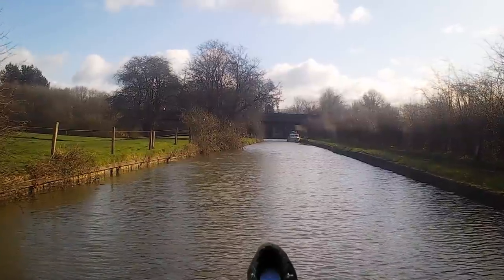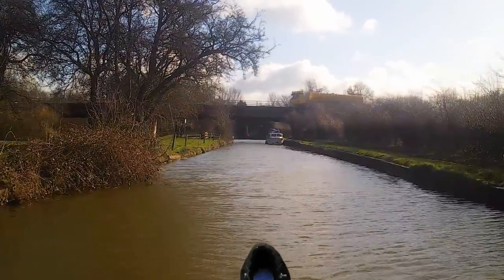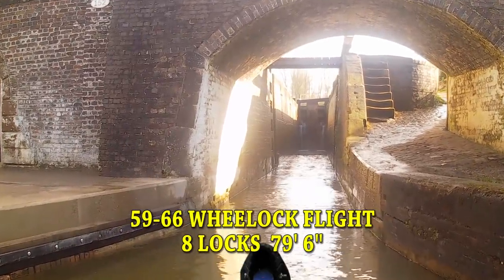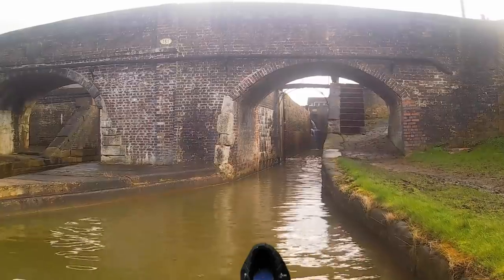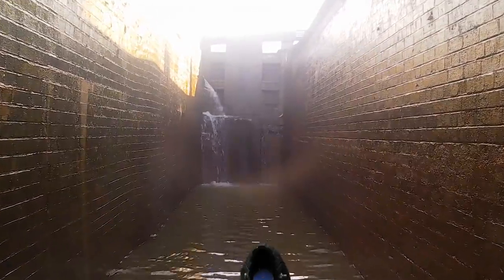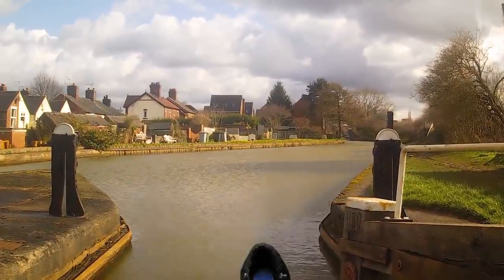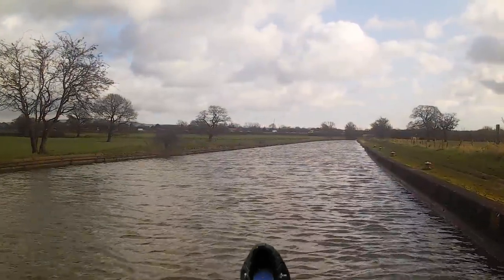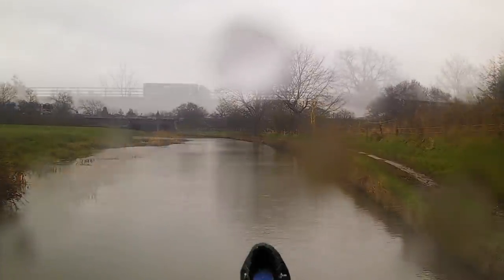Wheelock to Hassall Green - A narrowboat journey on the Trent and Mersey canal.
Wheelock to Hassall Green - A narrowboat journey on the Trent and Mersey canal. On the way I travel through ten locks! 27th & 28th February 2020.

Hi, Just in case you haven't found this yet... All of my 2020 cruises are being added to this playlist on my channel. It lists them in order and makes them easier to find and binge-watch!